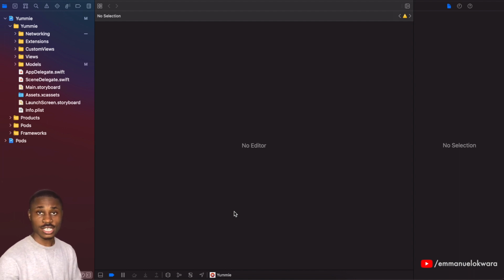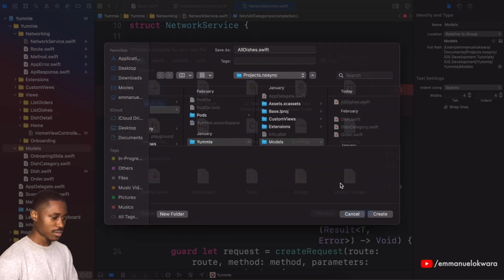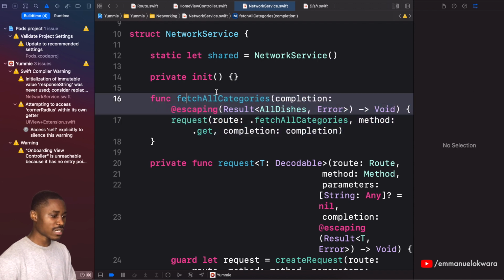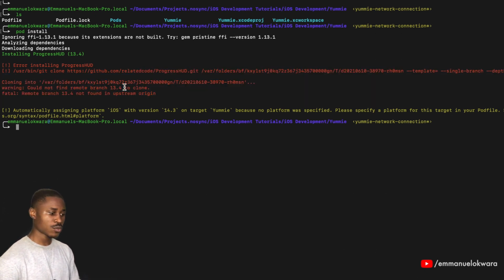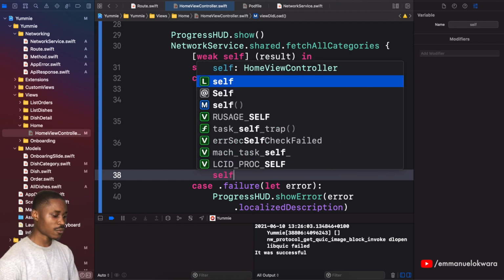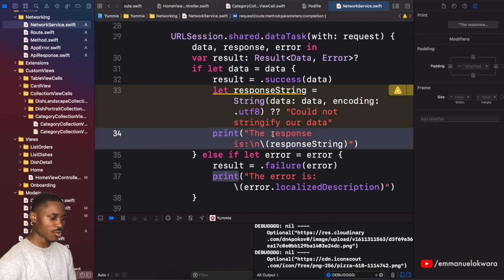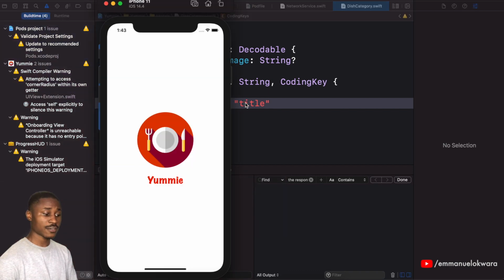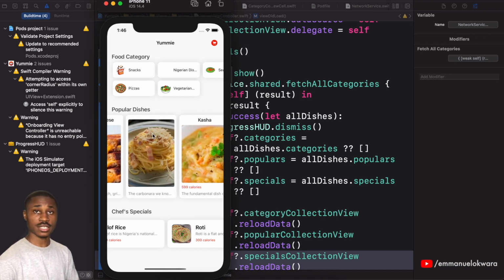16. Connecting Home Page UI With Backend API | Swift 5, XCode 12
In this video, we connect the user interface for the home page with our backend.

We start by implementing the request function in the Network Service, then make the call when the app is first launched.

We also install a dependency called ProgressHUD to help us represent a loading state for when the request is processing.

Finally, do some debugging to fix an issue where category names were not showing up.

Having issues installing ProgressHUD? Use this commit version instead.
Note: Replace ")" with a "greater than" sign
pod 'ProgressHUD', :git =) ' :commit =) '83c3801e9aa69be157a47c40cdd8702bfaf29213'

API Documentation:
1. Fetch all Categories: GET /dish-categories
Response Type: AllDishes
Struct AllDishes: Decodable {
    let categories: [DishCategory]?
    let populars: [Dish]?
    let specials: [Dish]?

2. Place Order: POST /orders/:dishId
parameters: [ "name": String ]
Response Type: [Order]

3. Fetch Dishes by Category: GET /dishes/:categoryId
Response Type: [Dish]

4. Fetch Orders: GET /orders
Response Type: [Order]

Video Content
1. Introduction 00:00
2. Implement Endpoint Route 00:45
3. Implement request function 02:49
4. Fetch categories on app load 07:17
5. Install ProgressHUD 09:19
6. Update UI with data from API  11:52
7. App Launch and Debugging 13:50
8. Conclusion 21:49